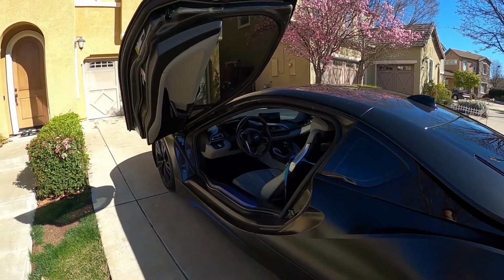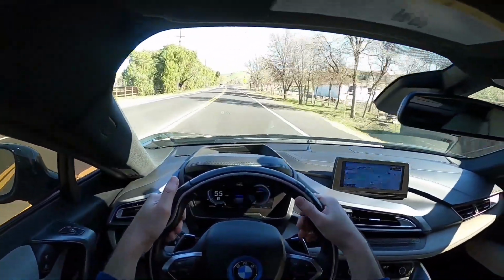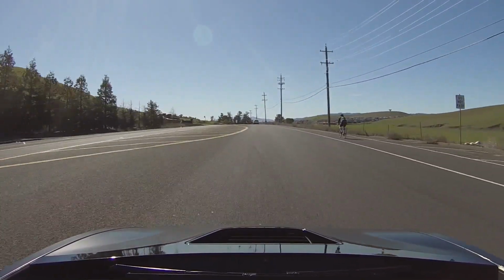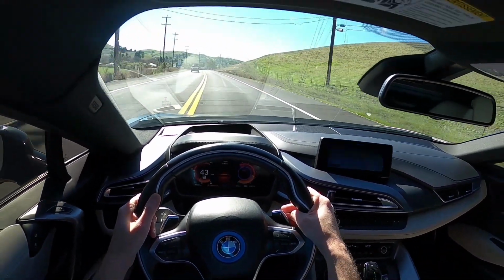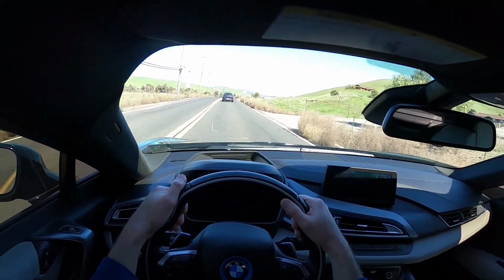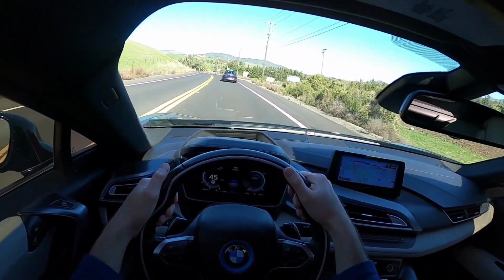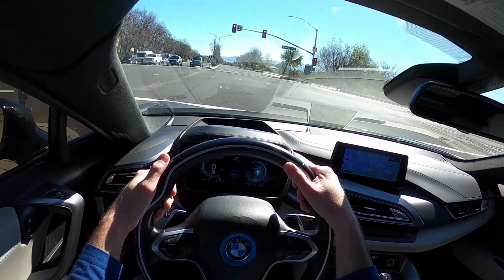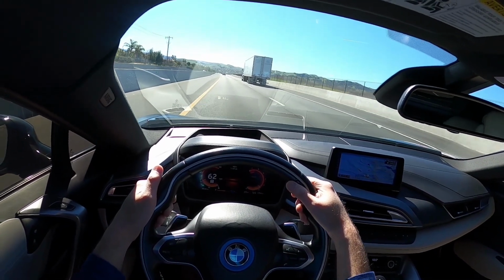BMW i8 Review - A Hybrid Supercar? Should You Buy One?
In this video I review a 2015 BMW i8. While it's a great hybrid sports car, I'm not sure I'd call it a "supercar". Would I buy one? Absolutely!

What I liked:
-Looks amazing! The aerodynamic shape is unlike anything else on the road
-0-60 in 4.4 seconds makes it a solid performer
-Secure handling and great grip despite having only 215 (front) and 245 (rear) width tires
-Smooth, stable and quiet on the highway. A great road trip car!
-Seats and interior are very comfortable
-Excellent fuel economy, returning well into the 30 mpg range
-The doors: Dihedral, scissor or butterfly doors - call them what you will - are super cool
-Progressive brakes that feel good and stop well
-Exhaust sound might be "enhanced" and assisted by microphones and speakers, but it sounds great
-Easy to charge the battery to full in 3 hours with the basic 110V home charger

What I didn't like:
-Not that fast; definitely does not feel like 357 horsepower and 420 pound-feet of torque. Though it's certainly not slow
-Gas engine often comes on abruptly during acceleration
-Doors may look cool, but they make getting in and out a challenge, ditto for the low and wide carbon fiber chassis
-18 miles of battery range goes quickly